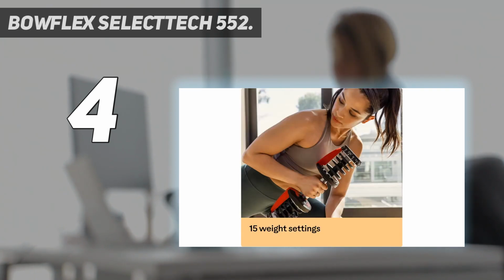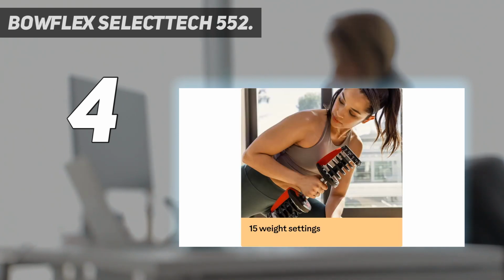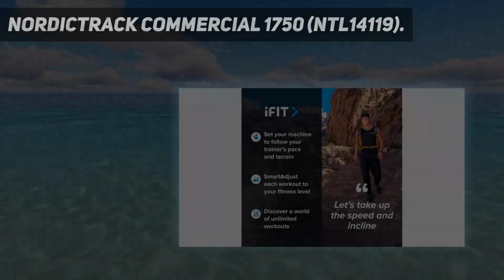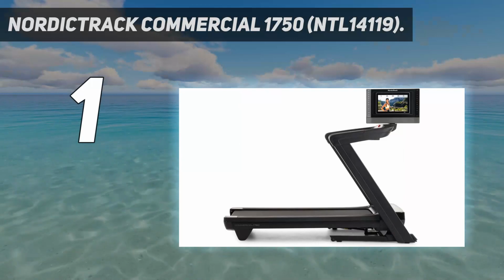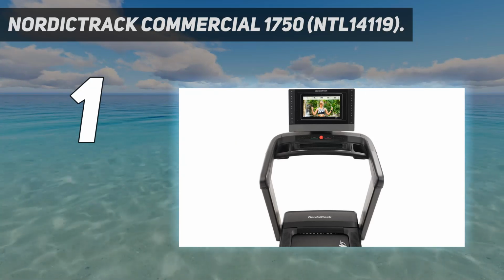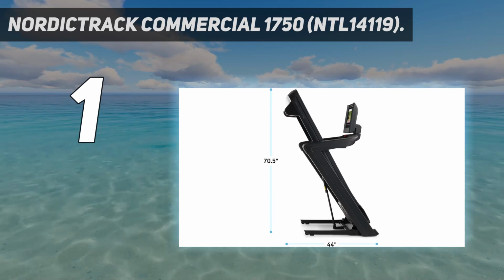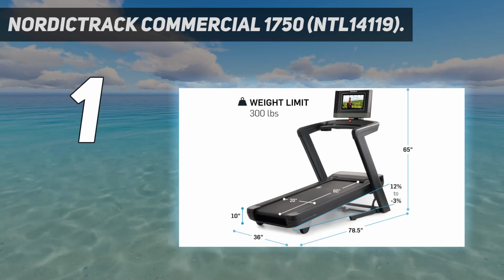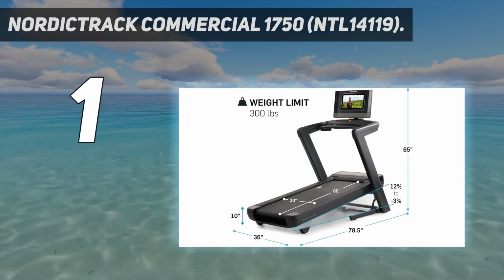Top 5 Best BEST HOME GYM EQUIPMENT 2024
Here is the Updated Prices of the Best Home Gym Equipment in 2023!

Things that we mentioned in this video:
1. NordicTrack Commercial 1750 (NTL14119). - B0BS4D9G22
2. Peloton Bike+. - B0BVD3DC8B
3. NordicTrack RW900 (NTRW19147). - B09359YFWL
4. Bowflex SelectTech 552. - B001ARYU58
5. Tempo Studio. - B0BJKKR6NX